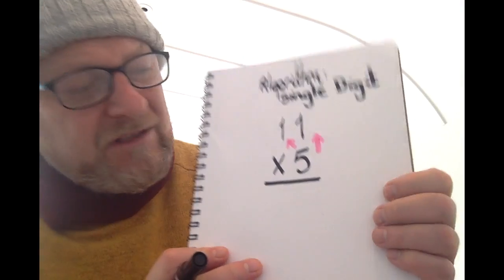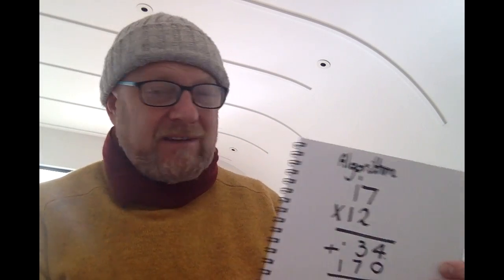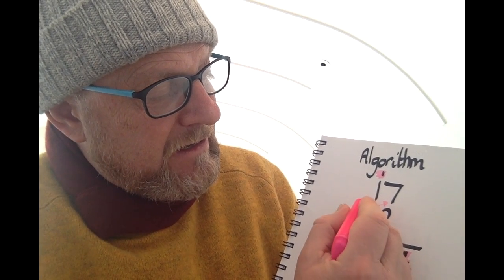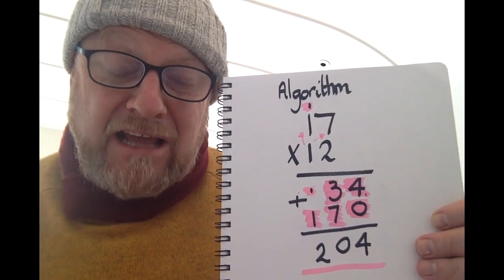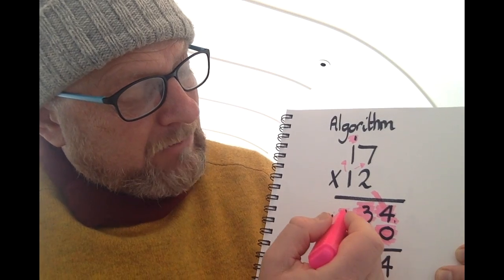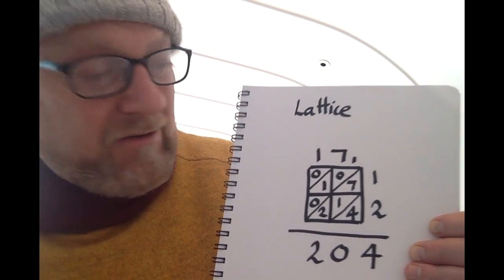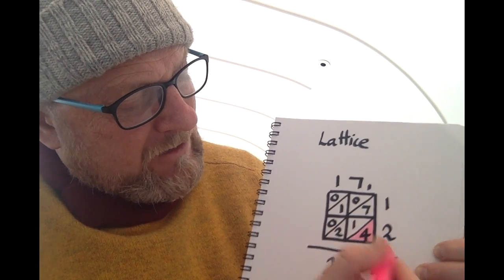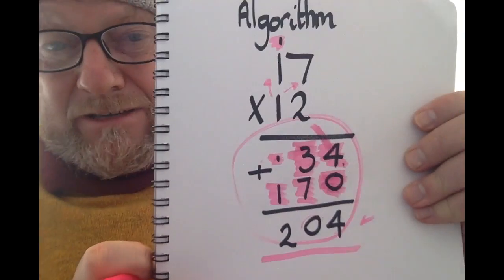Nick's maths - Algorithms